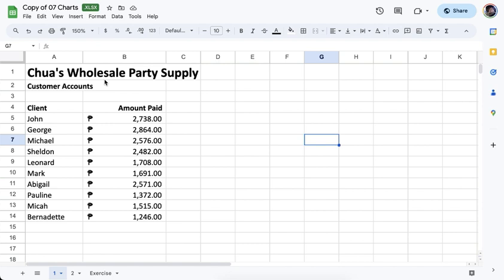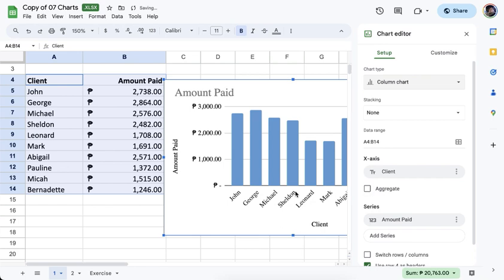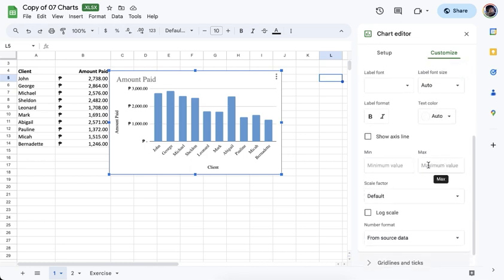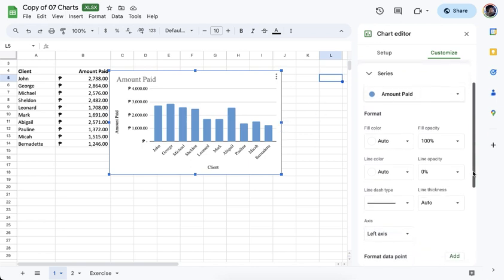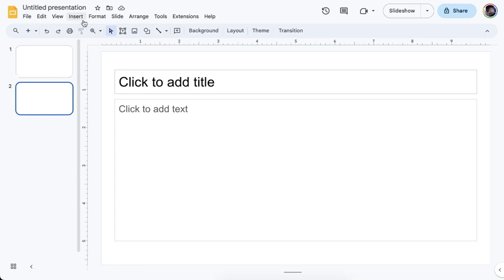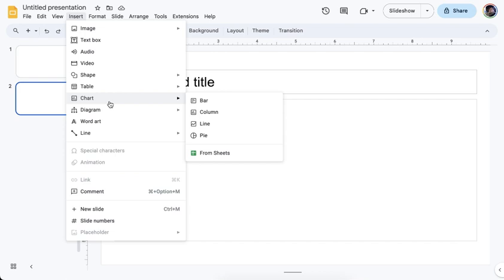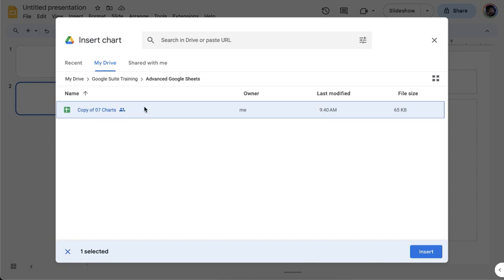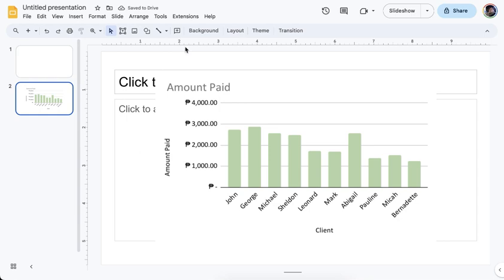Create and Link Charts from Google Sheets to Google Slides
This video shows how to create charts in Google Sheets, modify chart elements, and link the chart to Google Sheets.  It will also explain what to do in case the chart or sheet does not show up when you are attempting to connect the chart in Google Slides.